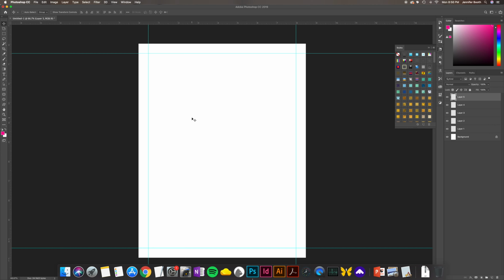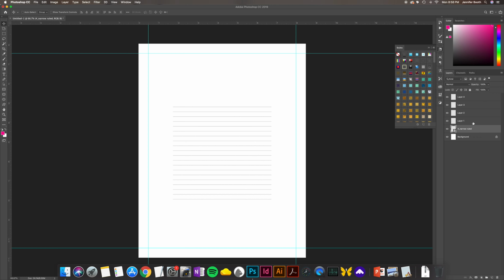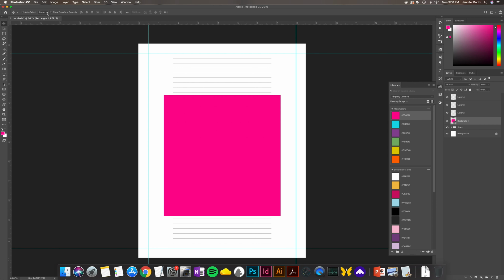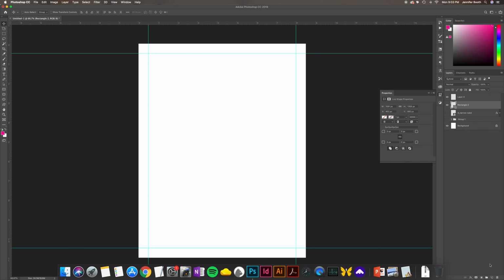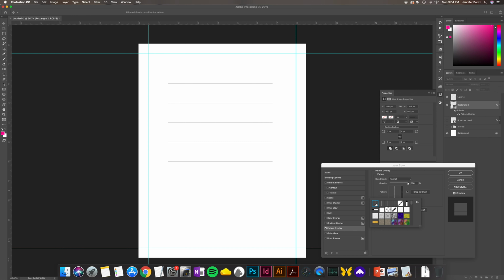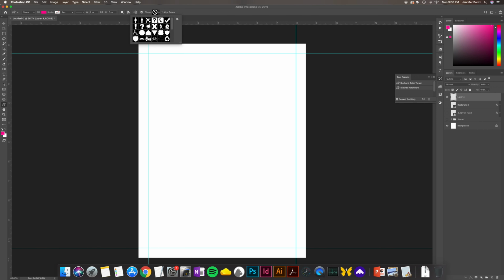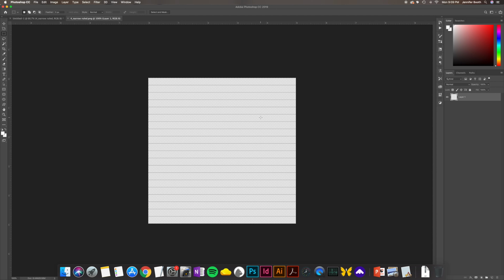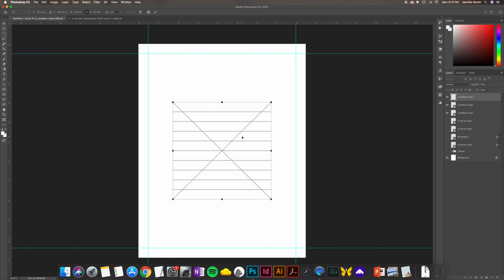Designer's Toolkit #2: Ruled Line Patterns - Tutorial & Tips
This video was made using the ruled line seamless patterns from the Designer's Toolkit #2, available in my Creative Market shop. It reviews how to change the colors of the lines, loading pattern overlays into Photoshop and some additional tips, tricks and suggestions for using the toolkit to streamline your workflow as a designer, saving yourself hours of tedious work.